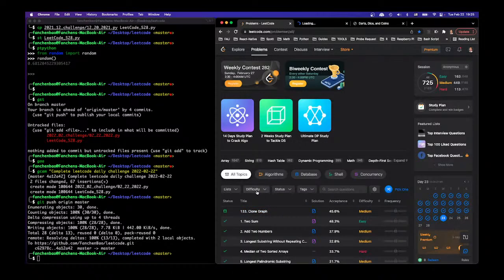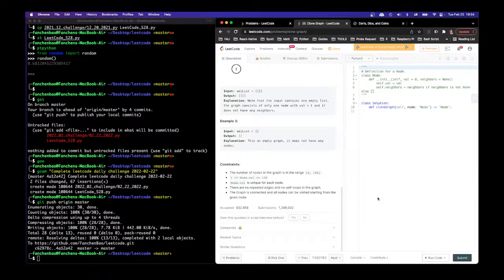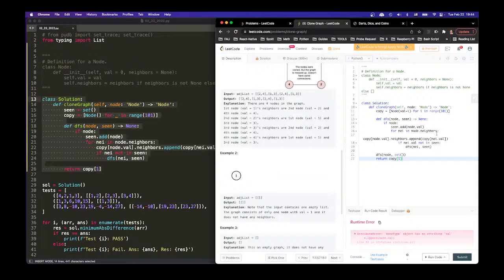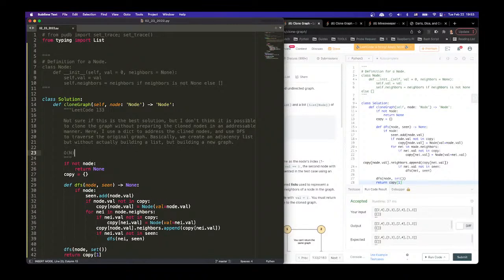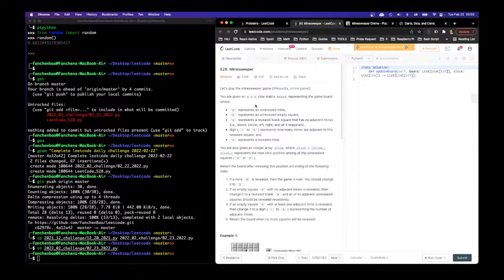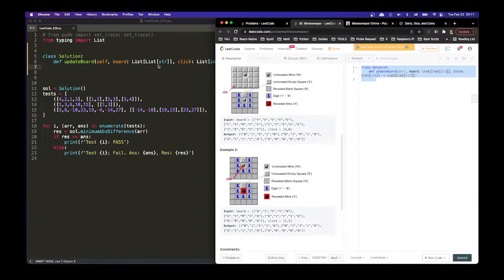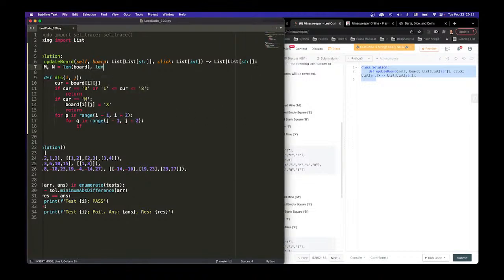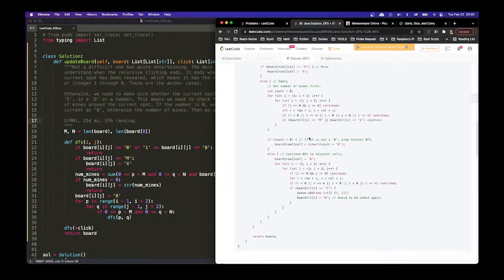2022-02-23 LeetCode 133 & 529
529 es muy interesante! Me gusta mucho "minesweeper". Es una buena experiencia resolver el algoritmo de "minesweeper".